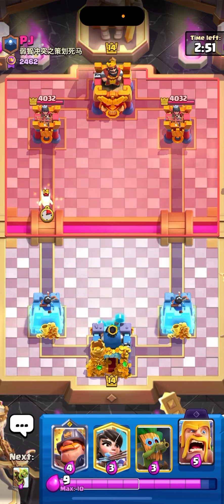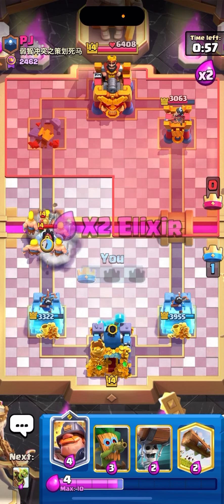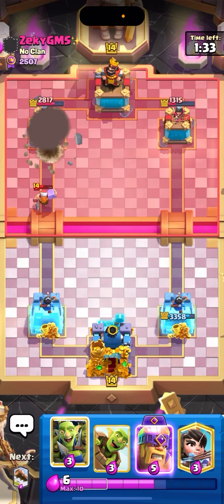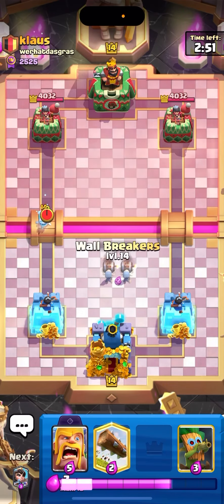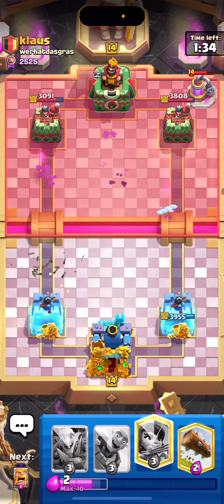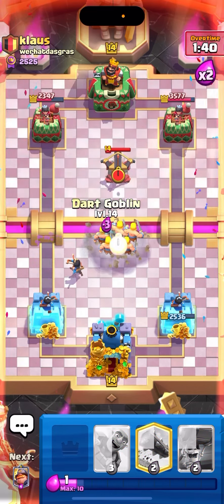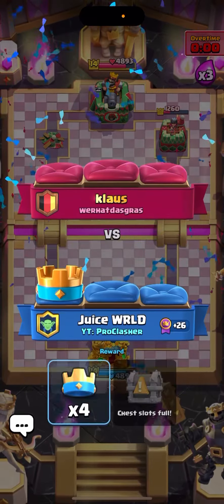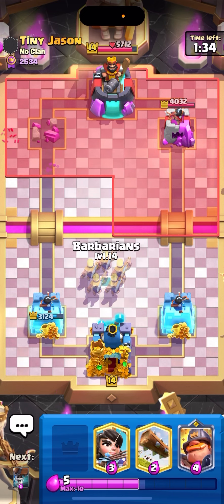Barbarians Got an Evolution! Logbait’s Savior😱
I hope you enjoyed the video! It helps my channel grow and other Clash Royale Players find me!